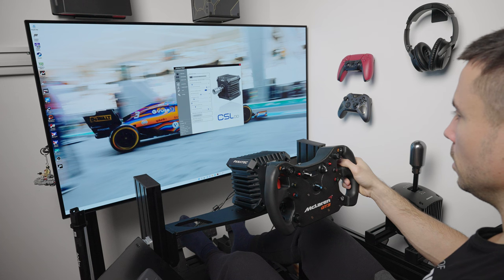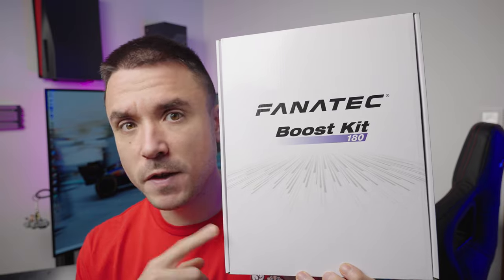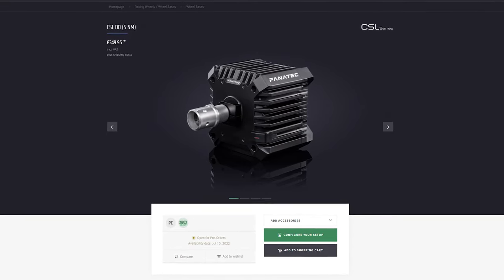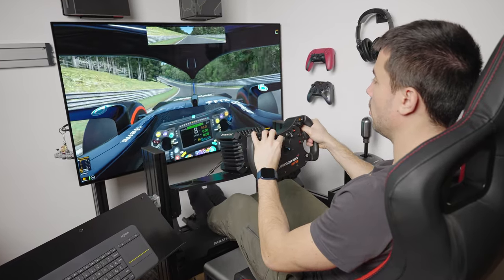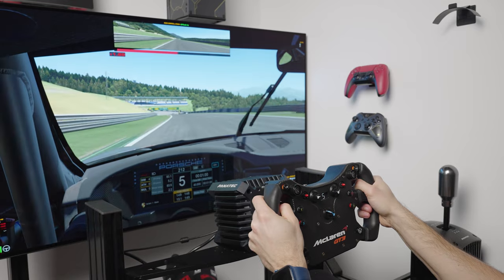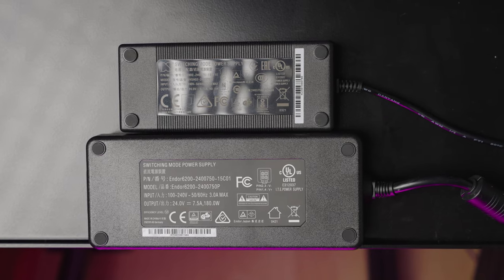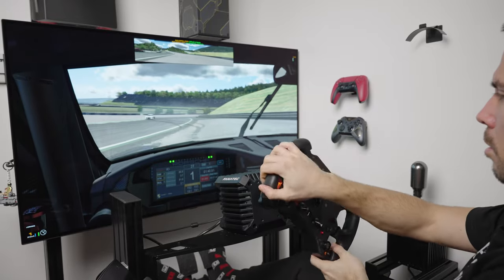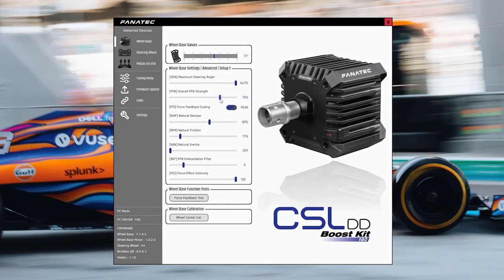5 vs 8 Nm CSL DD Fanatec - FINAL ANSWER!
Besides putting an affordable direct drive wheelbase onto the market, @Fanatec_Official gave us quite of a shopping dilemma - to newt or not to newt?

Timestamps:
00:00 - Intro
01:20 - Chapter I - Enthusiasts budget savior
02:25 - Chapter II - Pulling on both ends
05:45 - Chapter III - Good guy headroom
06:57 - Conclusion

CPU - Intel 10700K
MBO - MSI MEG Z490 Unify
Cooler - BeQuiet Dark Rock TF2
GPU - EVGA RTX 3070
RAM - Kingston 2x32GB 3200 MHz
SSD - Kingston 2x1TB KC2000
PSU - Seasonic SGX 650W

Camera - Sony A7SIII
Lens - Sigma 24-70 mm
Monitor - Atmos Ninja V
SD card - SanDisk Extreme 128 GB
Lights main - Godox VL150
Microphone - Sennheiser MKE600
Sound card - Steinberg UR22 MKII
Speakers - ADAM AUDIO T7V

MUSIC
26CARAT - FACTS

CREDITS
• 26CARAT

CREDITS
• Soul Catalyst